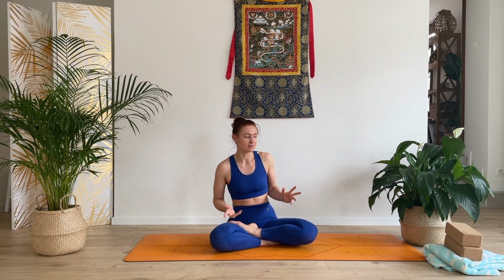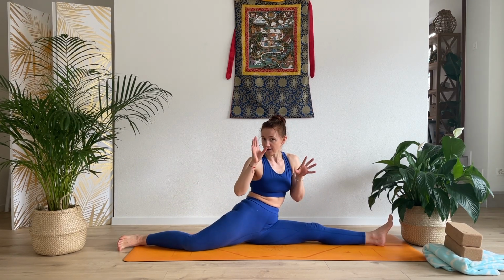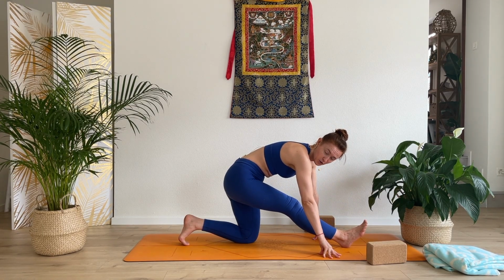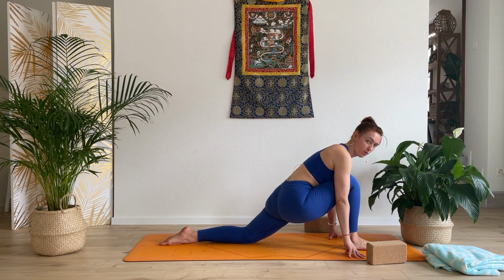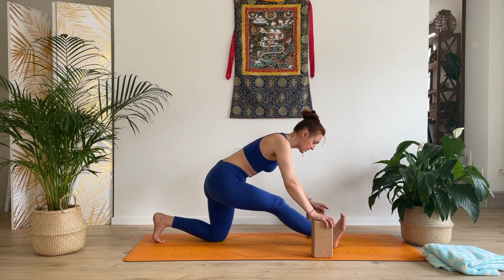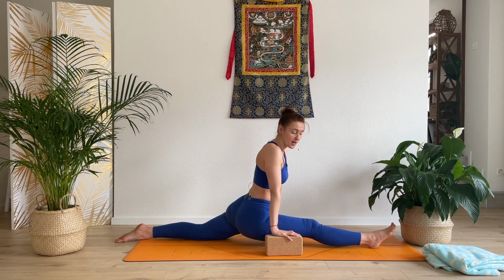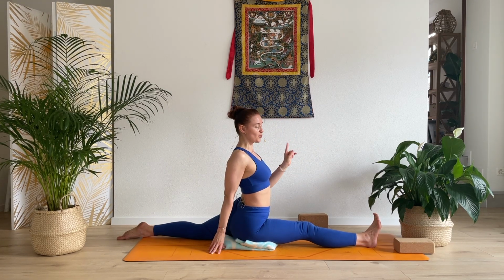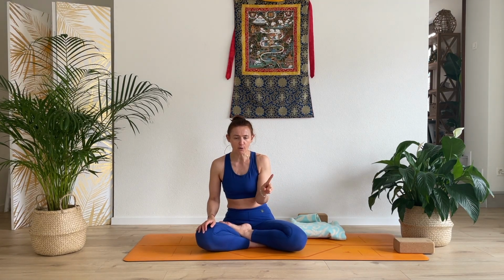What is a Correct SPLIT? | How to Improve Your Front Split? | TIPS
Did you have these thoughts:
“Am I doing the Split correctly?”
“How to make your Front Split more comfortable?”
“How to prepare for the Split?”
“How to enjoy the Front Split?”..

If you answered yes to any of these questions, this video is for you.
Front Split or Hanumanasana is a very much desired pose in yoga and not only.  One thing that you need to understand first is that it is not about getting into the pose at all costs for 1 second to take a picture, it is a journey towards a very energetically powerfull (asana pose).

I will show to you the main Split mistakes that so many are doing and how to identify them. I will give to you my my favourite tips, preparation exercises  and counter poses that will help you in your practice.

I hope that it was useful for you. Your comments are my Prana, so please take a second and say "Hi"🙏🏻